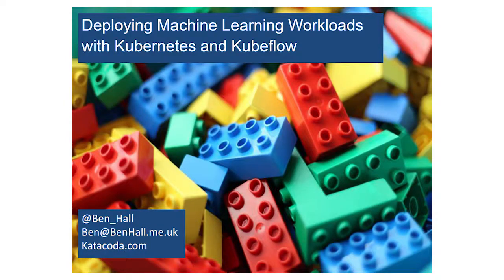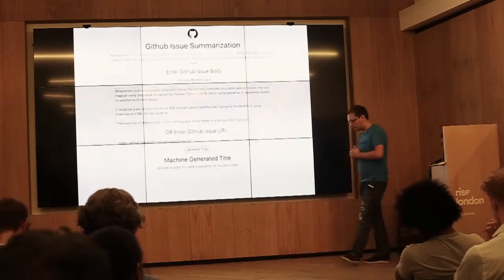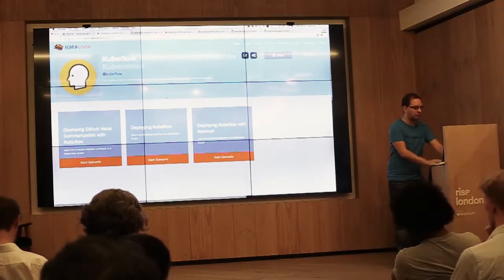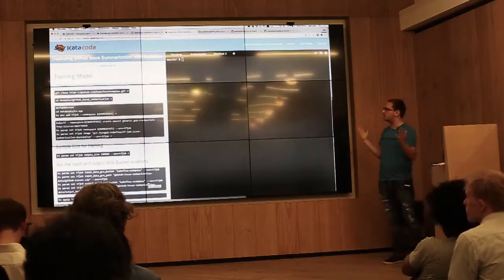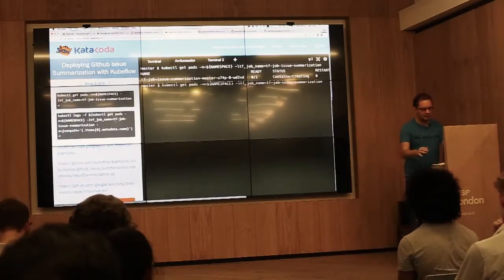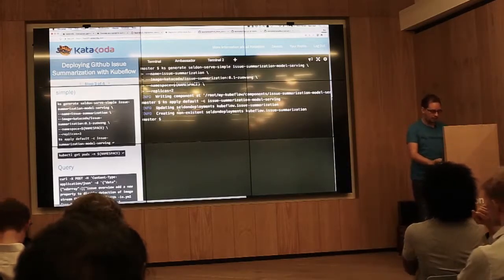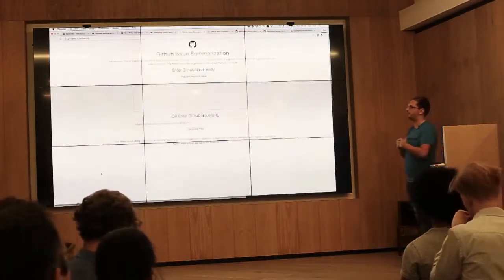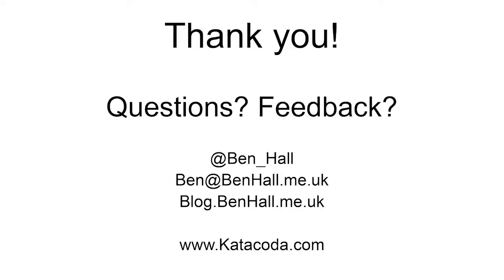TensorFlow London: Ben Hall 'Machine Learning Workloads with Kubernetes and Kubeflow'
Speaker: Ben Hall

Title: Machine Learning Workloads with Kubernetes and Kubeflow

Abstract:

Kubeflow, a Machine Learning Toolkit, supports developers and data scientists when developing and training Tensorflow-based workloads. In this talk, Ben will demonstrate how the recent Kubeflow 0.1 release allows everyone to capture the power of Kubernetes, allowing models to be developed, trained across 1000s of machines before being served to consumers.

Bio:

Ben is the founder of Katacoda and Ocelot Uproar, a company focused on training and building products loved by users. Ben enjoys looking for the next challenges to solve. He tweets at @Ben_Hall and blogs at blog.benhall.me.uk

Thanks to all TensorFlow London meetup organisers and supporters:
Seldon.io
Altoros
Rewired
Google Developers
Rise London